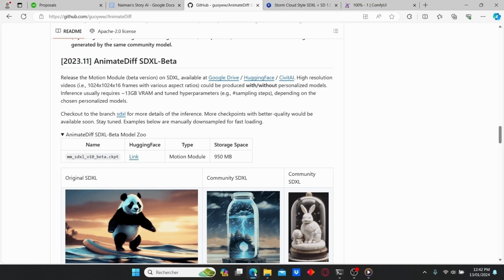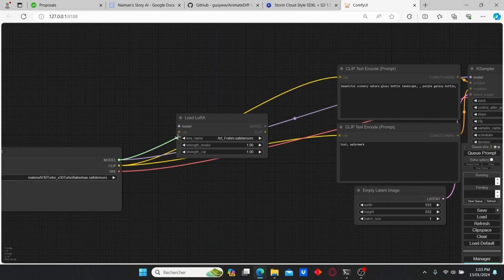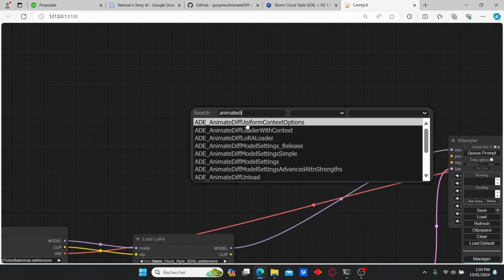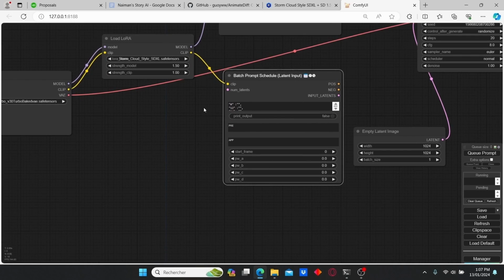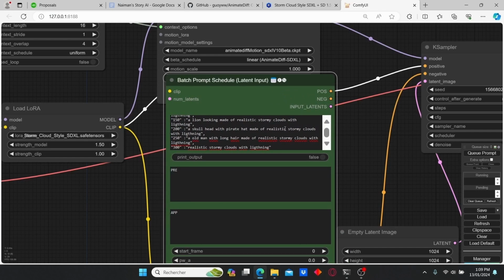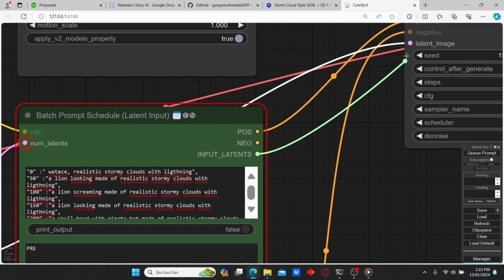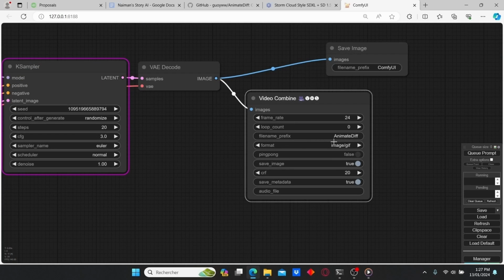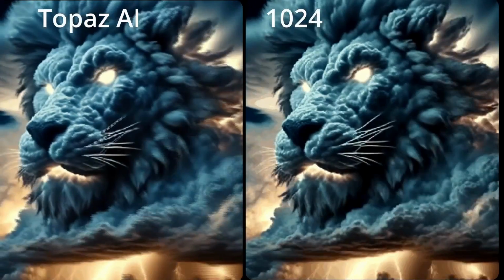Comfyui Tutorial: Creating Animation with Animatediff and SDXL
In this tutorial i am gonna teach you how to create animation using animatediff combined with SDXL or SDXL-Turbo and LoRA model. We will also see how to upscale our video from 1024 resolution to 4096 using TopazAI

Chapitres
00:00 Intro
00:37 Installation part
02:01 Nodes setup
08:16 Upscale using TopazAI